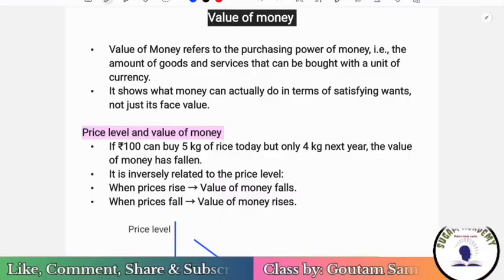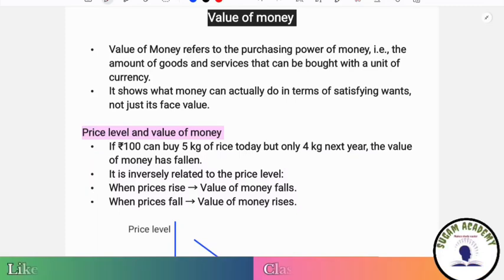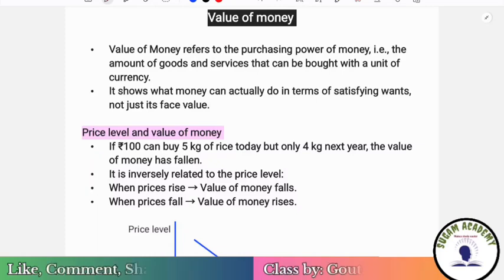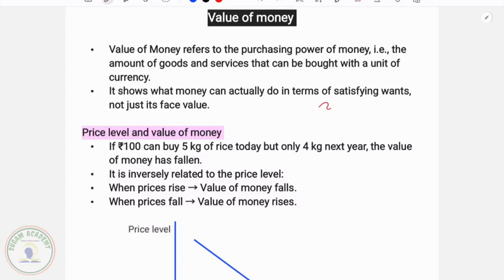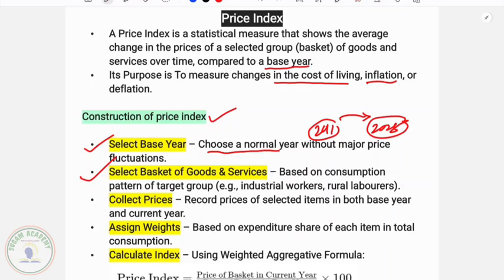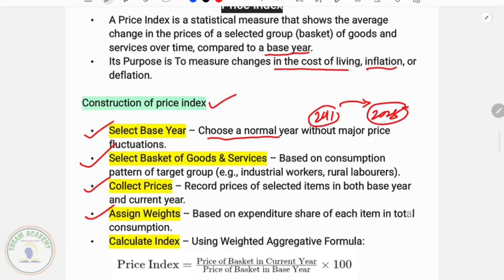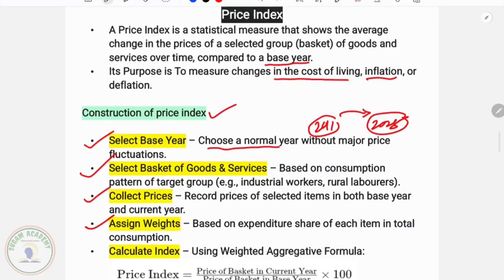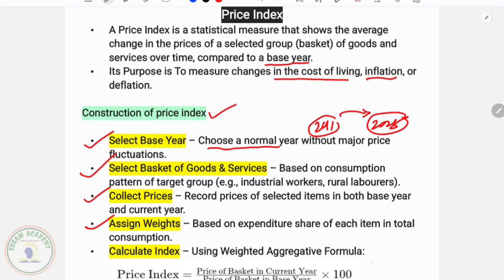Value Of Money & Price Index || Money, Banking & Financial Market || +3 Economics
Question Link

Classes On Money, Banking & Financial Market